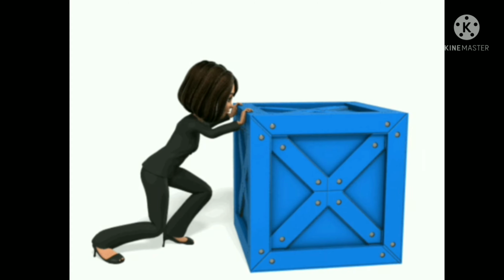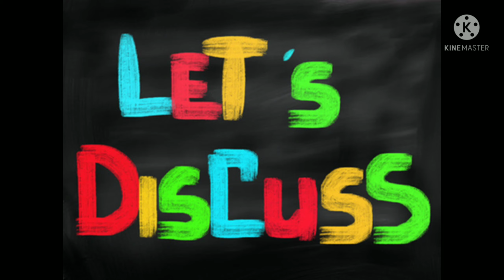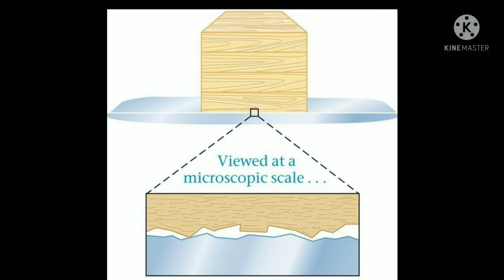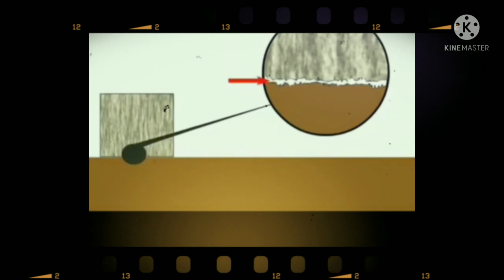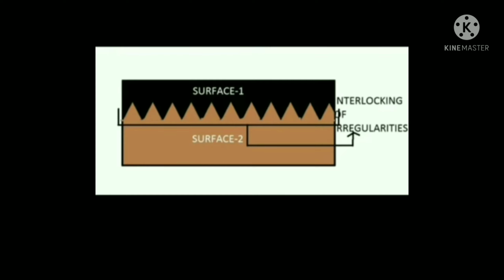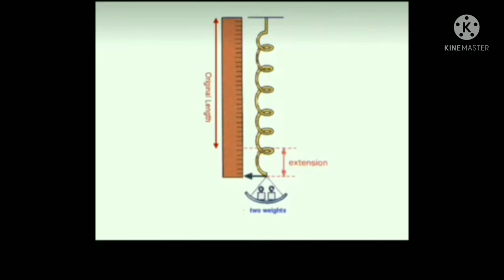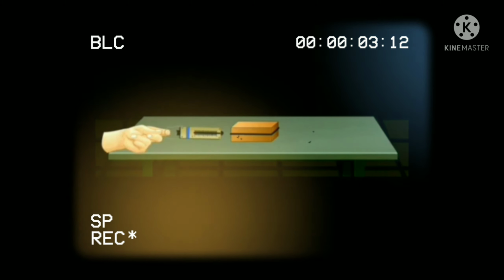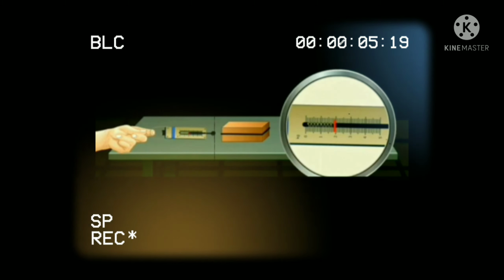CLASS VIII || PHYSICS || CHAPTER - 12 FRICTION